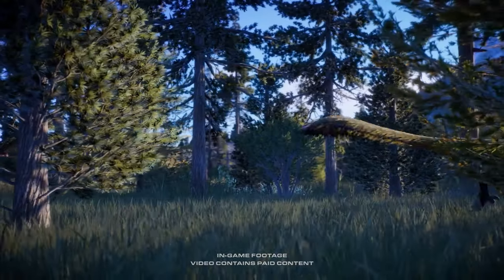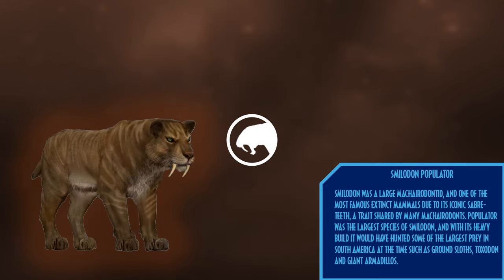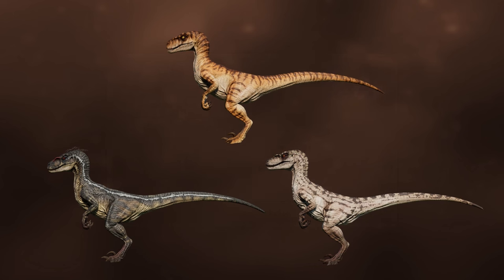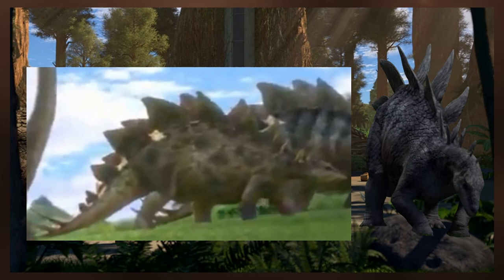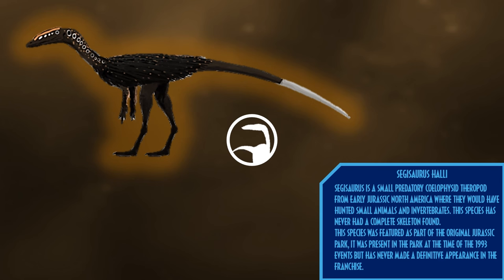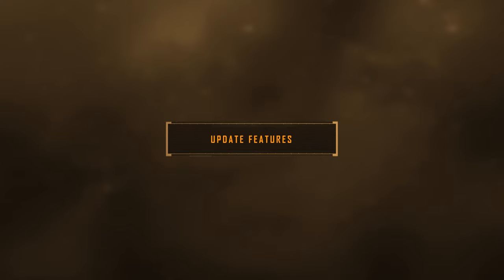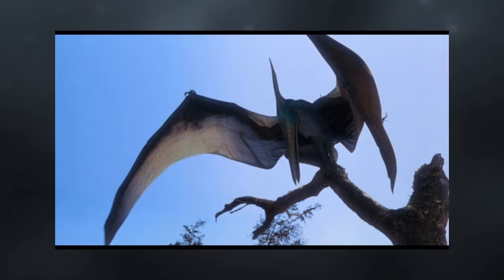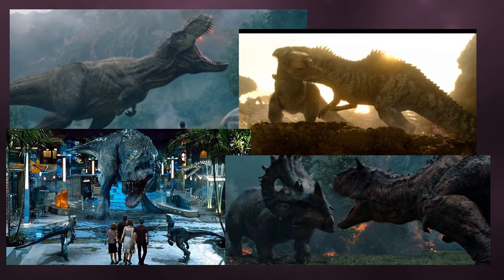2024 DLC Speculation - Jurassic World Evolution 2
Some more Jurassic World Evolution 2 DLC ideas I have here to cover major periods and see what kind of DLCs the Cretaceous Predator Pack has allowed to potentially come to the game in the future. Enjoy!!!